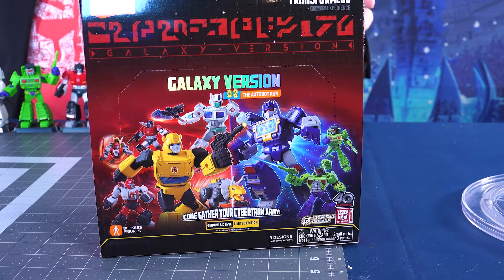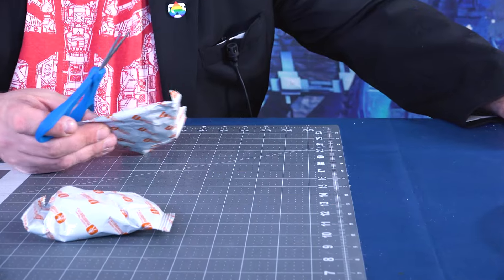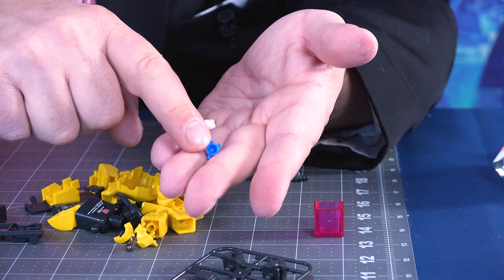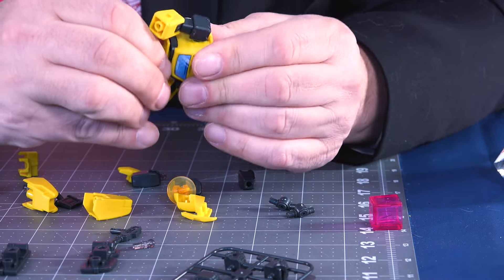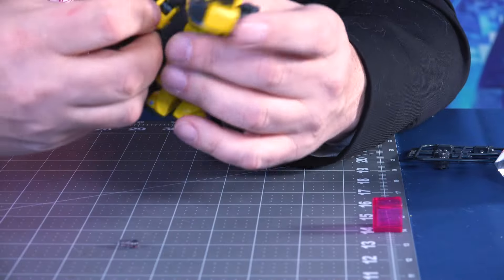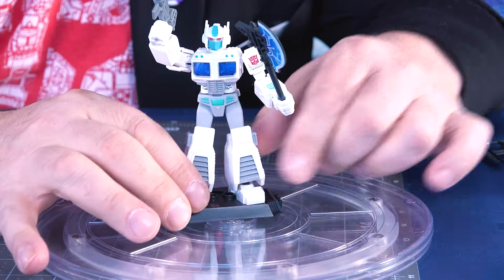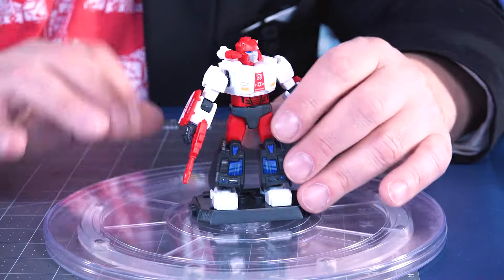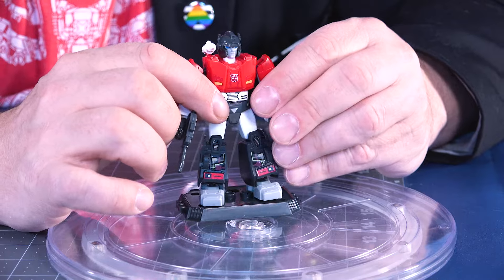TRANSFORMERS Galaxy Version 3 BLOKEES Model Kits Review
Transformers are celebrated again with the Blokees Galaxy Version 3, including characters like Ultra Magnus, Slag, Soundwave, Bumblebee, and more! Captain Kyle reviews the 9 figures in the set, including a chase figure, to see if these would be good for your collection.

Transformers Blokees Galaxy Version 3 brings some of our favorite Generation One characters to life! With Ultra Magnus, Soundwave, Bumblebee, Bonecrusher, Red Alert, Scavenger, Sideswipe, and Slag in both robot and dino modes, these figures are sure to please. Easy to assemble with no glue or tools, these very posable toys are perfect for all ages. Captain Kyle showcases all of this wave and even demonstrates how to put them together.

Or from Ali Express

“Transformers” and associated characters are trademarks of Hasbro, Inc.

0:00:00 Start
0:02:25 Assembling Bumblebee
0:07:00 Reviewing Bumblebee
0:07:51 Reviewing Ultra Magnus
0:08:43 Reviewing Scavenger
0:09:17 Reviewing Red Alert
0:09:44 Reviewing Bonecrusher
0:10:07 Reviewing Both Slags
0:11:26 Reviewing Sideswipe
0:11:51 Reviewing Chase Soundwave
0:12:38 Group and Conclusion